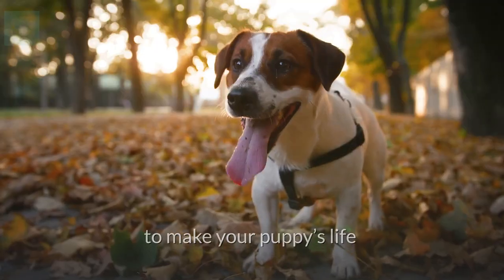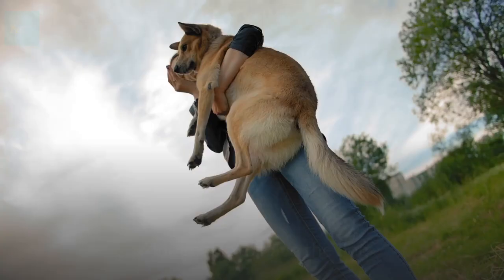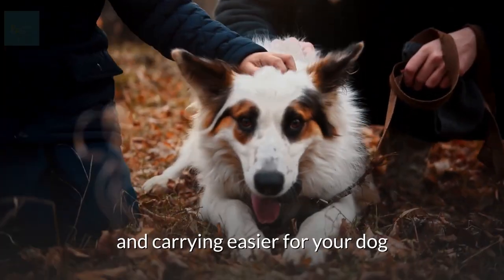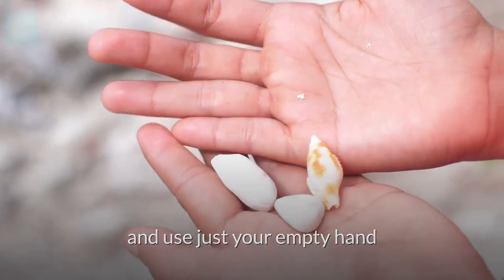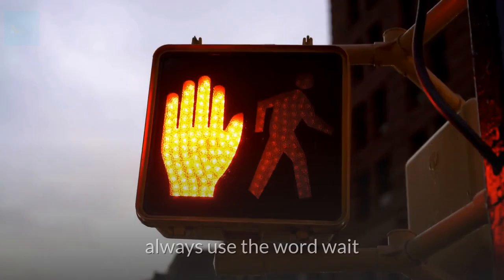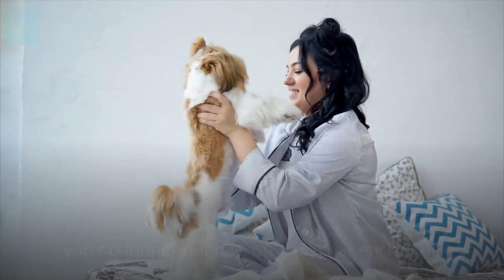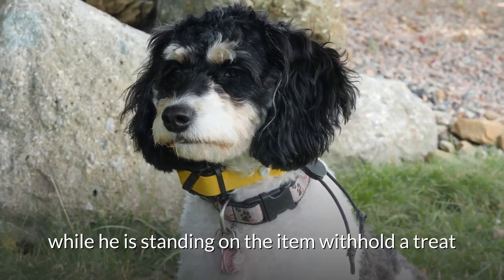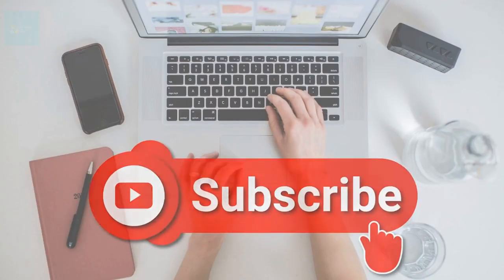10 Impressive and Easy Dog Tricks to Teach Your Dog - They are Easier than you think!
Learn Impressive and Easy Dog Tricks to Teach Your Dog. One of the best ways to make your puppy’s life (and yours) more exciting is to teach them some fun new tricks. Trick training stimulates your dog mentally and physically. Whether you have a puppy or an older pet, they can learn these tricks with a little support from you. And we are here to help.

We have compiled 10 fun tricks along with easy steps to follow when teaching them to your Pup. You will be surprised how simple this can be.

10 Impressive and Easy Dog Tricks to Teach Your Dog - They are Easier than you think

Learn Impressive and Easy Dog Tricks to Teach Your Dog by using the timestamps below:
00:00 Introduction
01:16 Teach Your Dog to Shake Your Hands
02:19 Teach Your Dog to Fetch its Leash
04:40 Teach Your Dog to Sit:
05:47 Teach Your Dog to High Five
06:35 Teach Your Dog to Wait
08:21 Teach Your Dog to Roll Over
09: 21 Teach Your Dog to Find your Keys:
10:26 Teach Your Dog to Wipe His Paws:
11:16 Teach Your Dog to Kiss you on Command
11:43 Teach your Dog to Put Laundry in a Basket

We hope you enjoyed this video. Check out the links below for the products mentioned in the video.

⭐Our Recommendations⭐ - Product Ads in the Video

🔴 FREE Audible Trial: 03:03
🔴Pet PouchHoodie: 07:37

🌟More Doggy Videos:
▶VIRTUAL DOG WALK with Gentle Music- Calm your Dog Through Nature